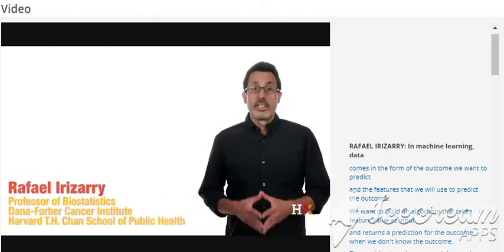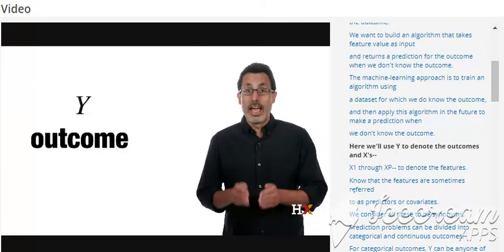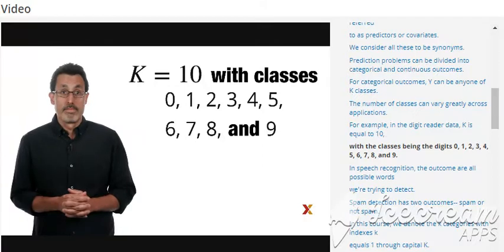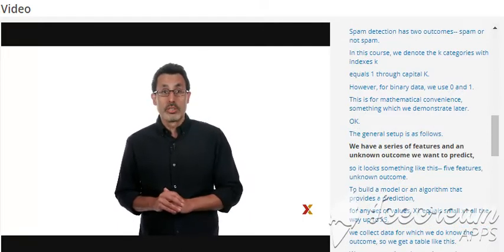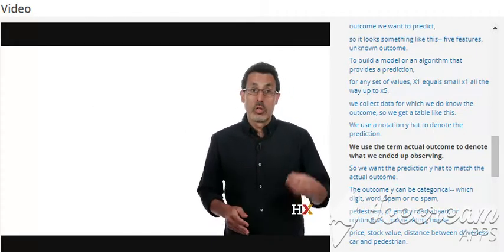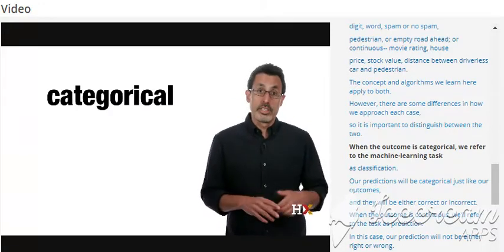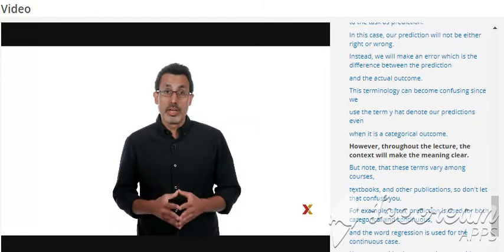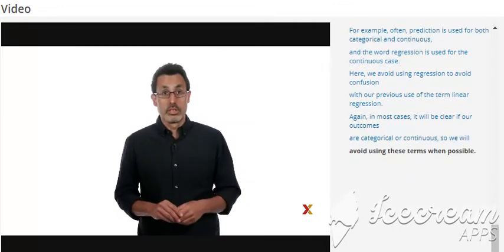Data Science: Machine Learning-Notation-02